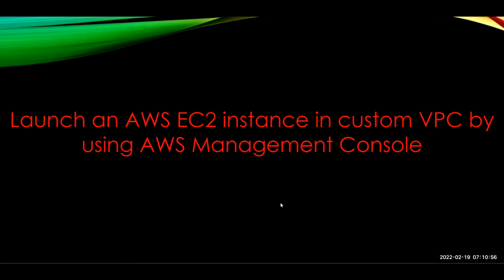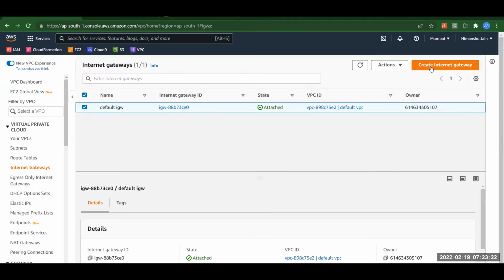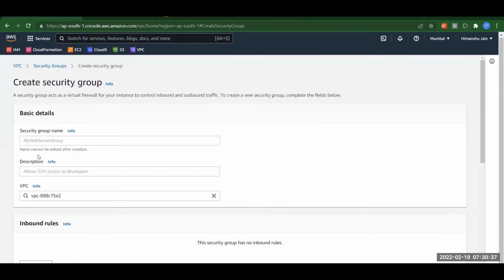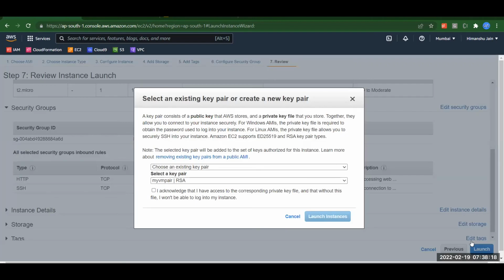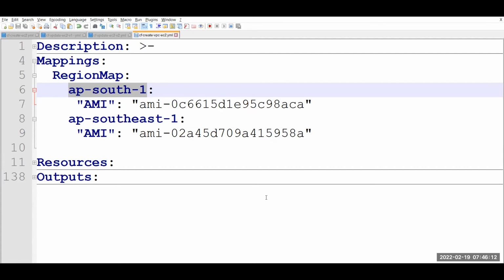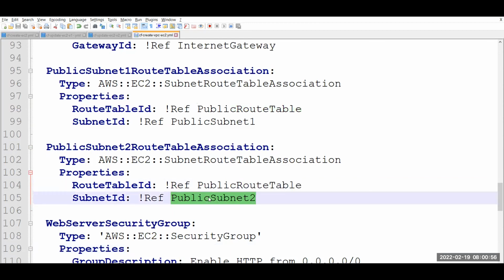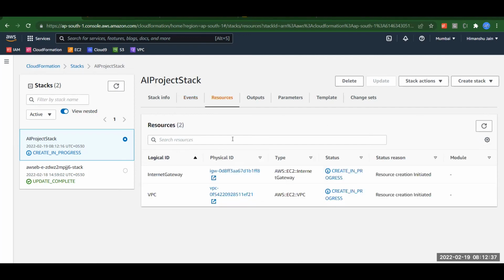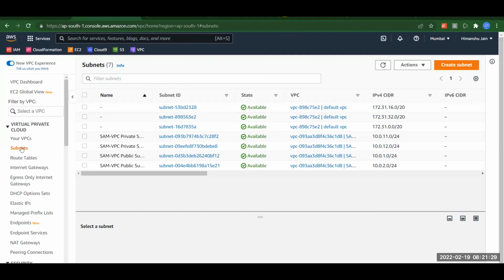How to launch AWS EC2 in custom VPC from CloudFormation Template?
In this video, we will compare the creation of EC2 instances in custom VPC from CloudFormation Template V/S Management Console.